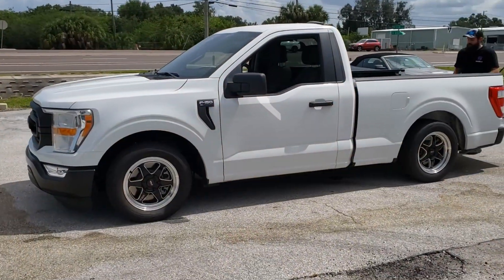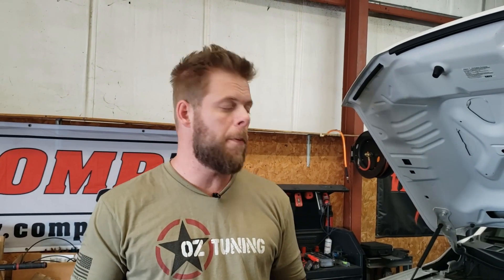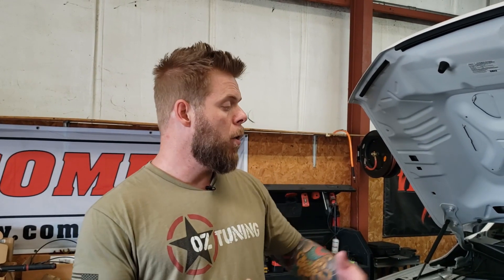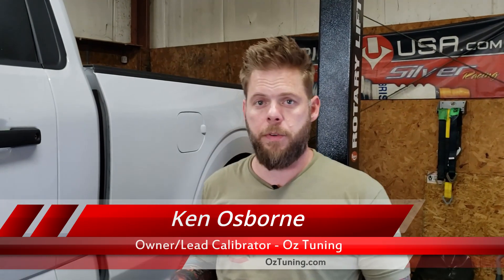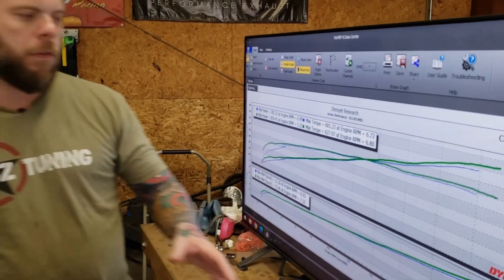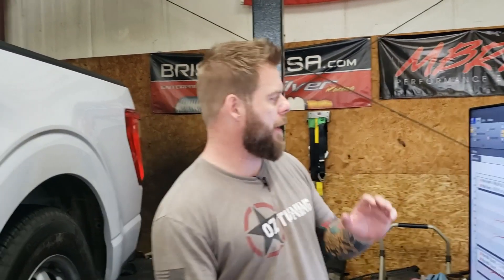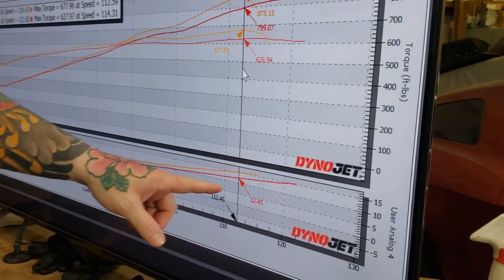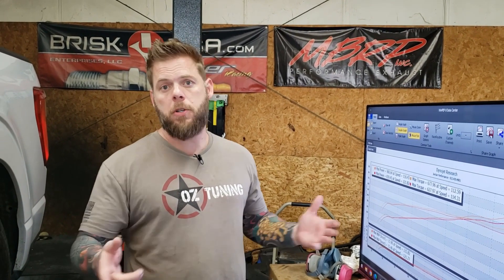2022 F150 5.0L - ProCharger truck at over 900whp. Oz Tuning testing the new ProCharger system.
ProCharger has released their 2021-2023 F150 5.0L system and Oz Tuning was thrilled to have been chosen to tune and test the very first kits.
From mild to wild, this kit is more than capable. We even pushed it with a 3.7" pulley just to see what it would do. Impressive!!! The results are in!

Mark Shearer at SP Machining Co was the second truck Oz Tuning tuned as shown in this video with this kit. Mike Tillman being the first truck, and also ProCharger's development truck. Mike's truck is featured on ProCharger's website for these kits. Both have been great with working with us and allowing us to get their trucks rolling and moving. Mark has been supporting and working with Oz for years and developed and manufacture the intake adapter plate kits needed for a 18+ GT or GT350 intake swap.

Both trucks are equipped with JD Solutions direct drop in fuel pumps capable of 1000whp, designed and manufactured by Jamie Decker which Oz helped to develop. JD pumps are trusted and dependable, and are made by hand using Ford OEM parts being thoroughly flow tested before shipping.

Thanks to ProCharger for entrusting us with testing a great product for more power in these new Gen4 F150's.

Timeline:
00:00 - Intro and overview.
01:55 - ProCharger 8-rib dedicated drive and Innovators West balancer install.
02:14 - ProCharger kit details and information.
03:11 - Mike Tillman's truck that was the development truck ProCharger used with dyno results.
04:36 - 4.0" pulley overview with dyno pulls.
05:54 - 4.0" pulley - Results overview.
06:51 - 4.0" pulley - Dyno graphs and thoughts on intake tube.
07:47 - 3.7" pulley overview with dyno pull.
08:38 - 3.7" pulley - Results overview.
09:25 - 3.7" pulley - Dyno graphs and final thoughts.